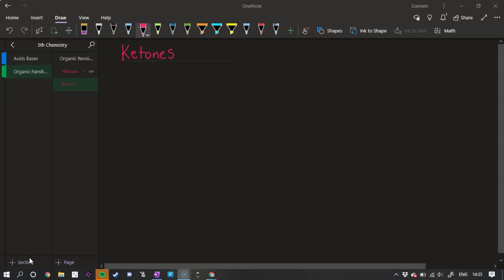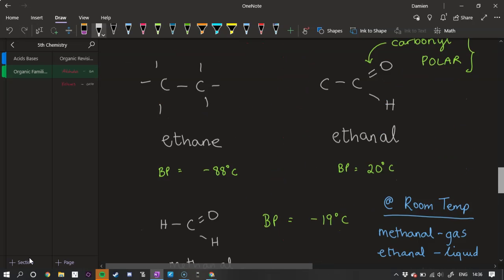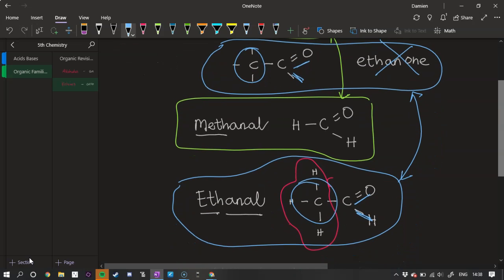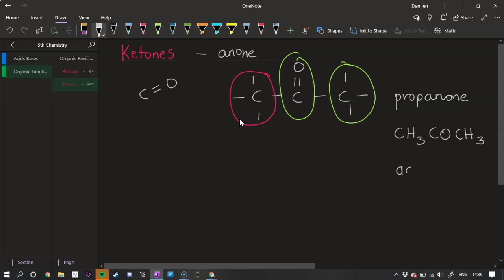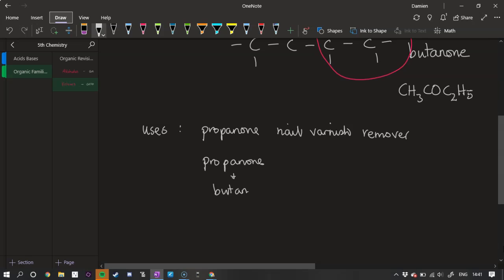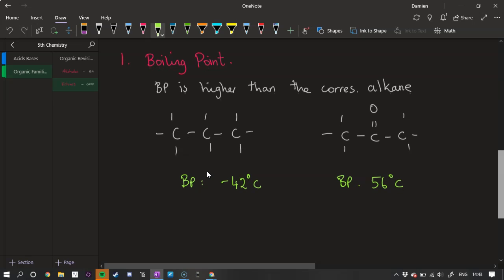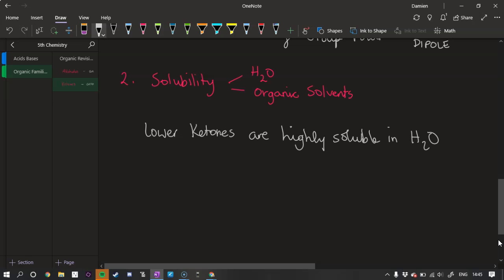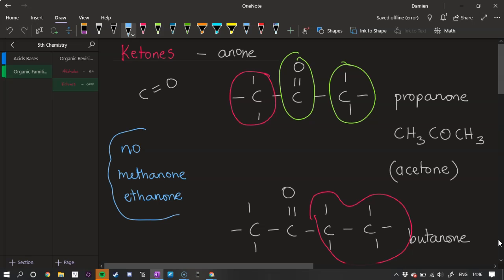Organic Families Part 3 : Ketones